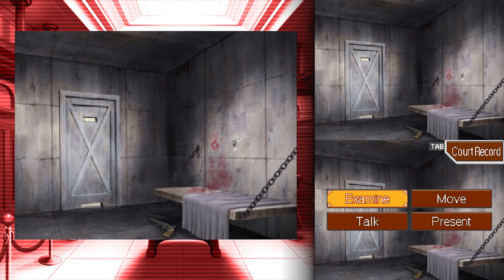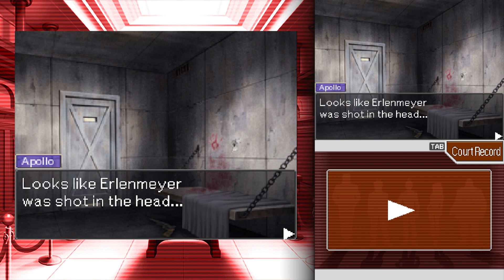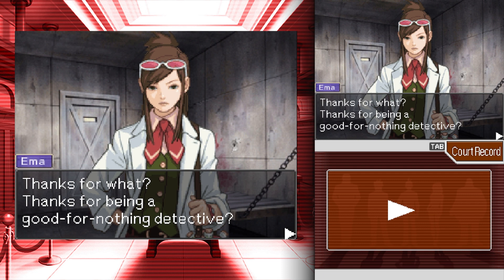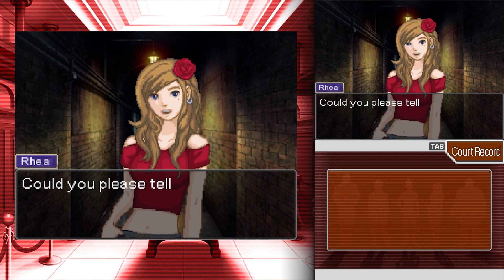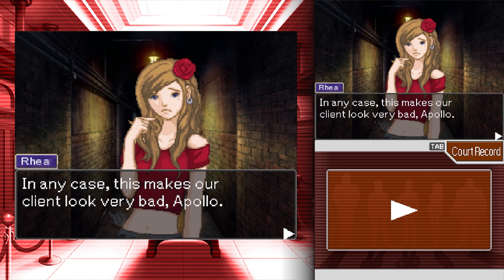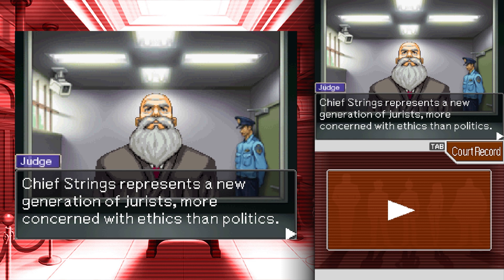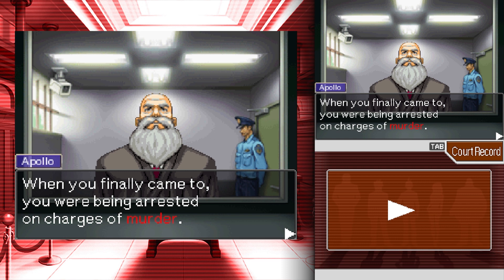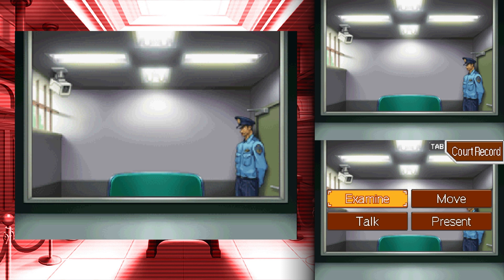Judged & Juried | Apollo Justice: Turnabout Substitution (Part 2)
The Jurist System is in full effect in this case and we still have not found any good leads. This gonna be interesting.

Two months after the events of Apollo Justice: Ace Attorney, a famous judge is arrested on suspicion of killing a notorious serial killer. Rookie attorney Apollo Justice must take up his defense. In a fan-case made to be Apollo's own 'Rise of the Ashes' case, will he discover the truth?

Forum Post of Turnabout Substitution's article in NGamer Magazine (Beware of Forum Spoilers!)